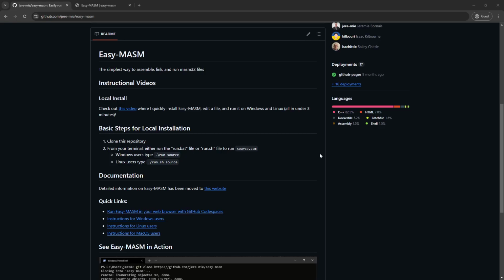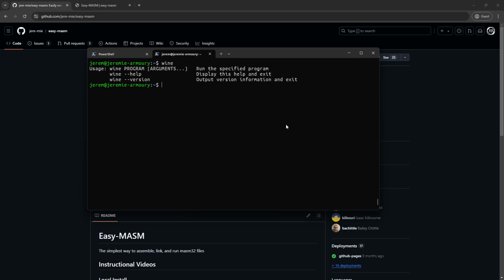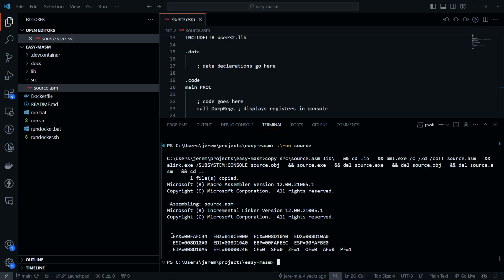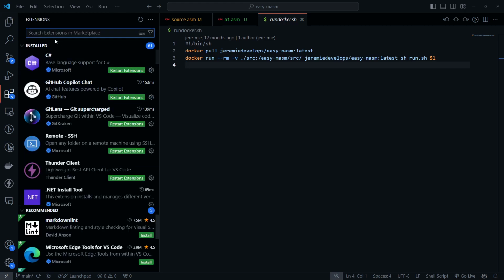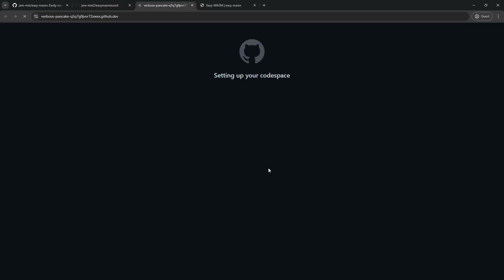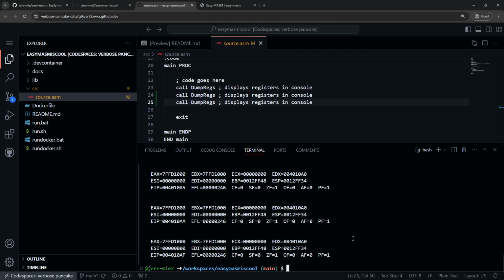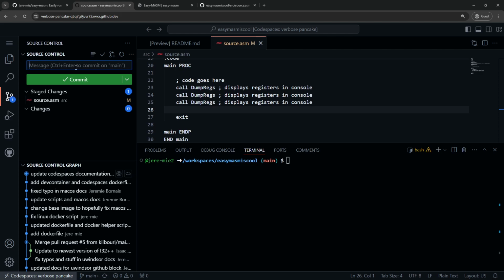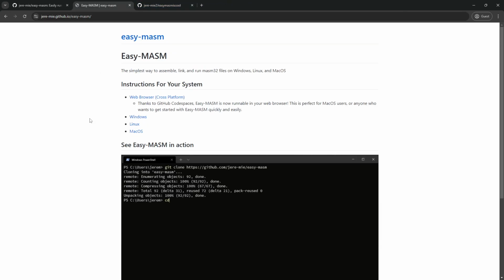EasyMASM Tutorial - Easily Run MASM32 Files on Windows, MacOS, and Linux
EasyMASM is the simplest way to assemble, link, and run masm32 files.